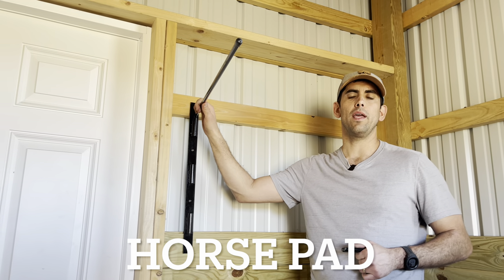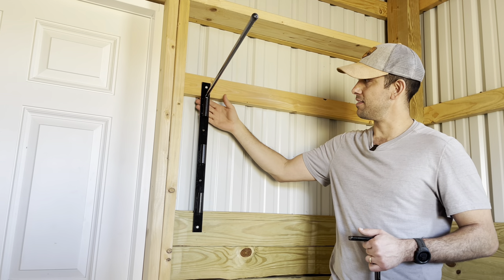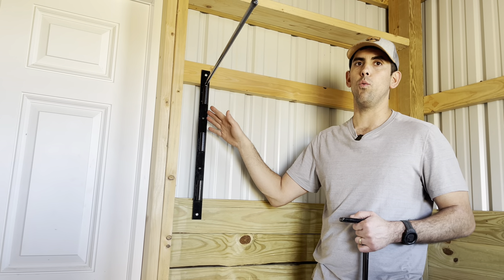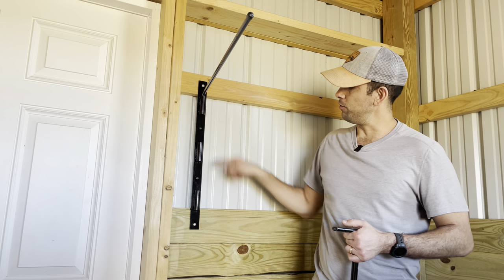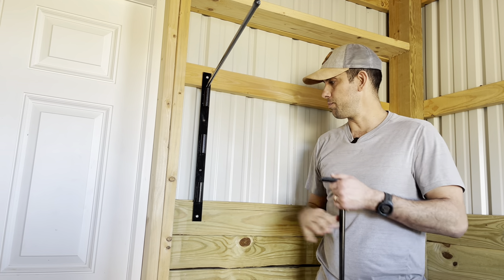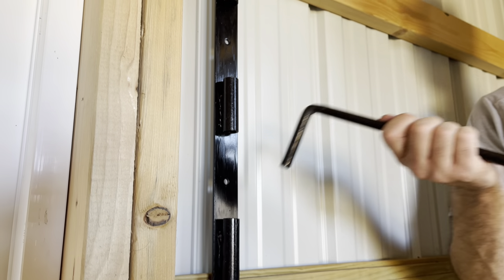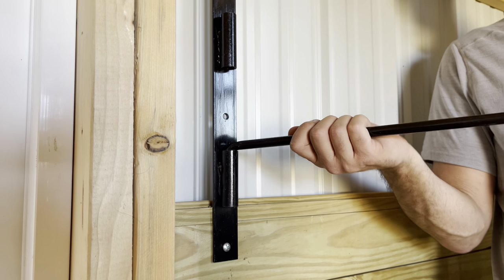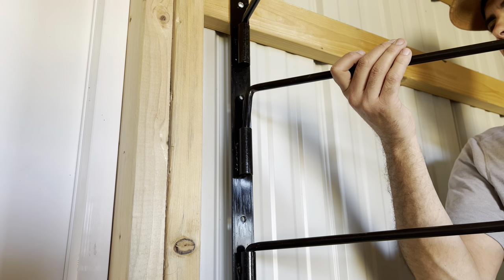Wall Mounted Horse Saddle Pad and Blanket Racks - Swing Out Design [2 Pack] Review & Demo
To purchase this saddle pad rack on Amazon

I hope our amazon video reviews help you make an informed decision about a product you are interested in.

Thank you for supporting WillzDealz. It is greatly appreciated.

-Will